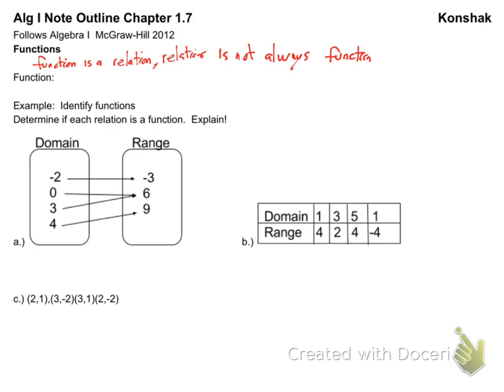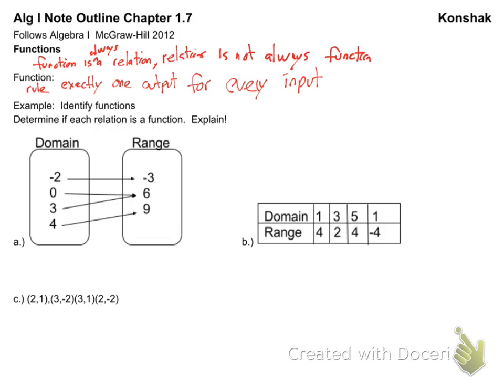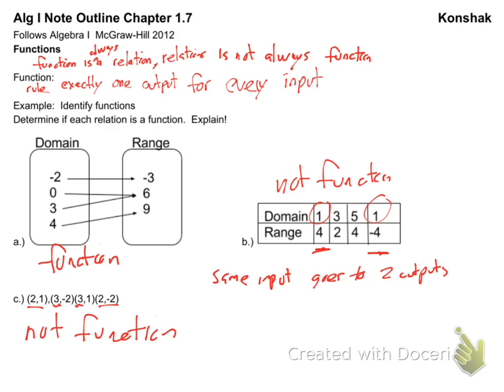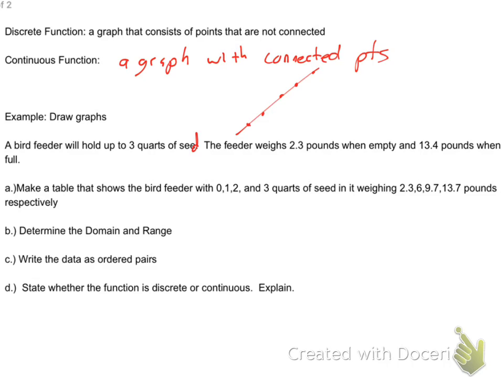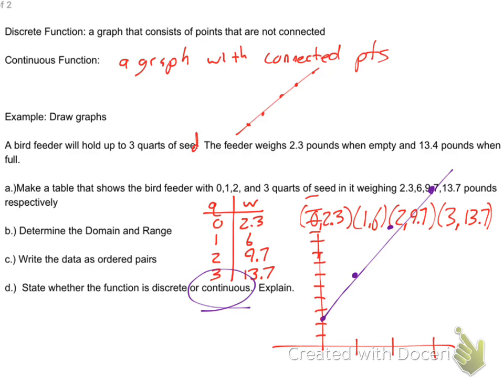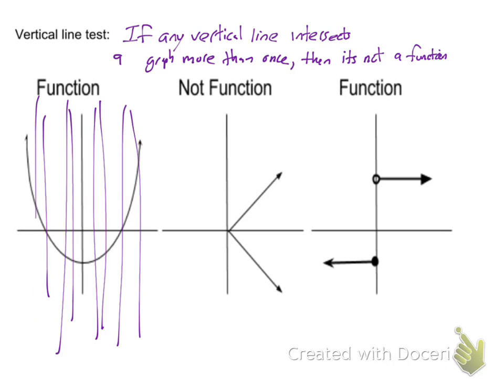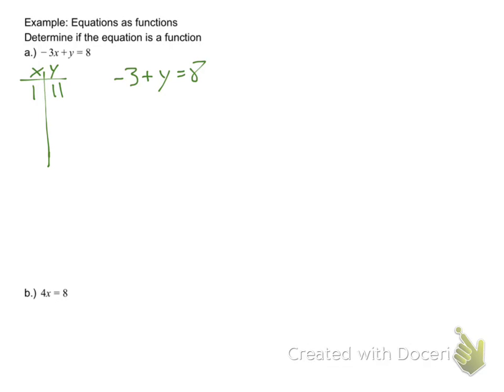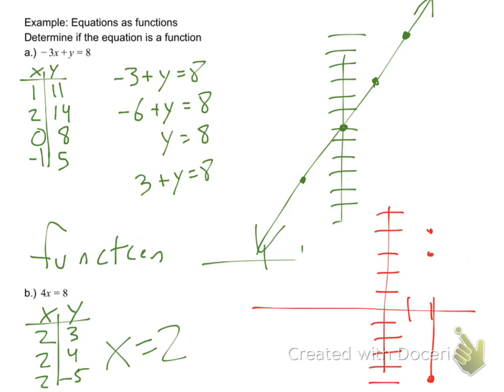alg 1 1.7